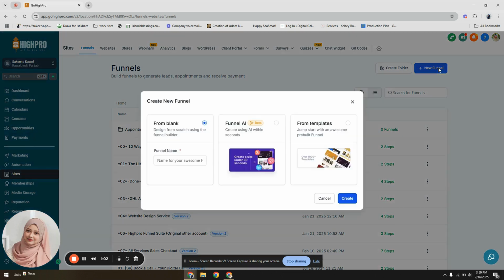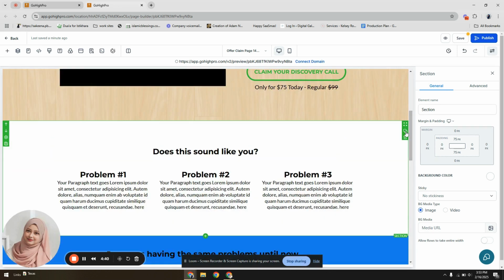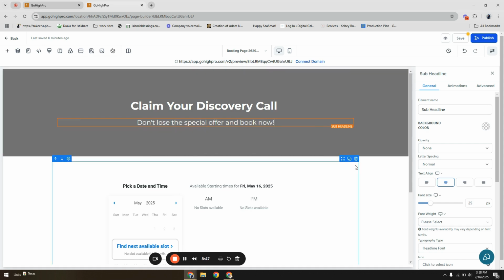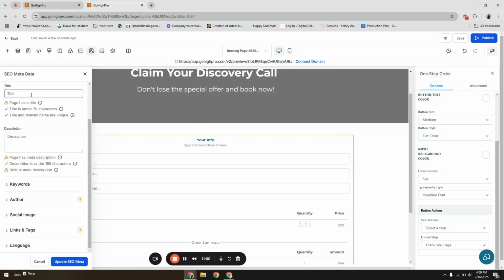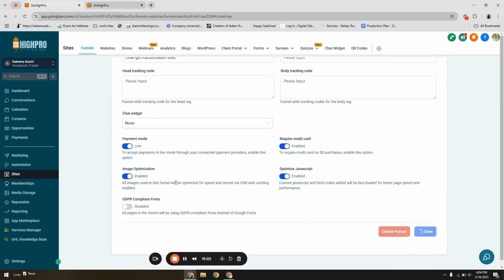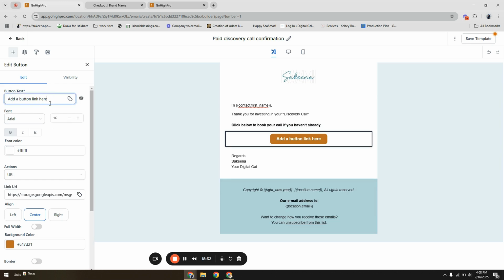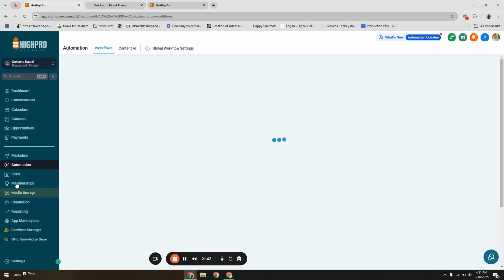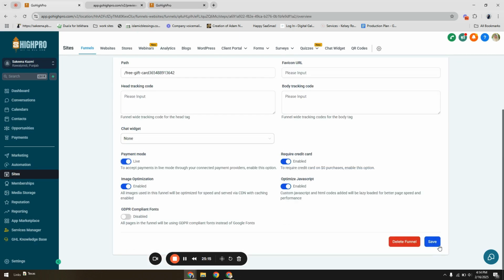Launch Your Sales Funnel with GoHighLevel - Step By Step Complete Tutorial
🚀 Want to build a sales funnel in GoHighLevel without hassle? In this step-by-step tutorial, I’ll show you exactly how to create a high-converting sales funnel inside GoHighLevel, including landing pages, automation, and checkout setup.

💡 By the end of this video, you’ll learn:
✅ How to set up a sales funnel from scratch in GoHighLevel
✅ How to customize pages, automate email & add functionality
✅ How to create product & track leads effectively

🎯 Perfect for: Coaches, Agencies, Entrepreneurs & Marketers looking to increase sales & automate their business.

📩 Grab My Free Guide – 10 Ways to Grow Your Email List